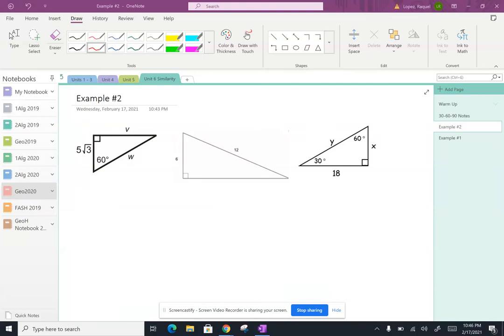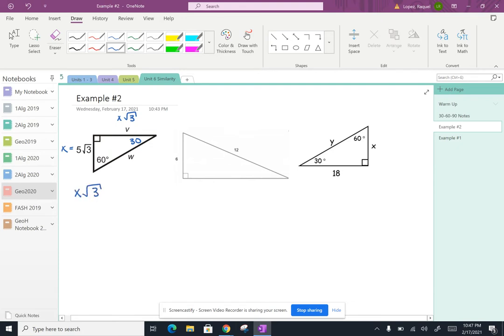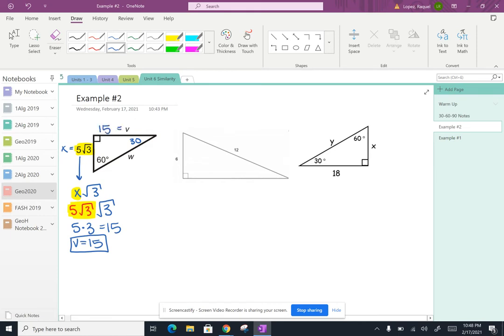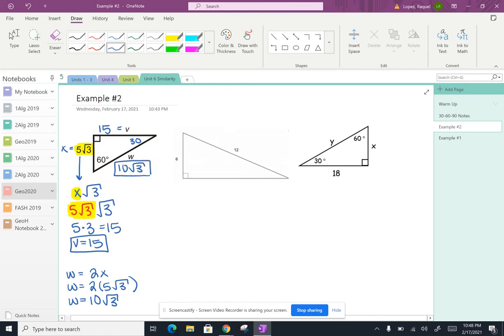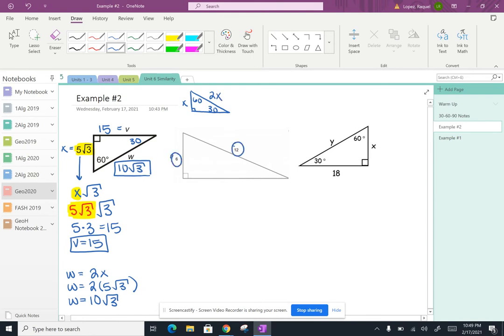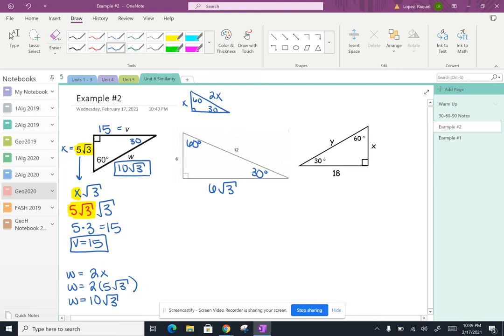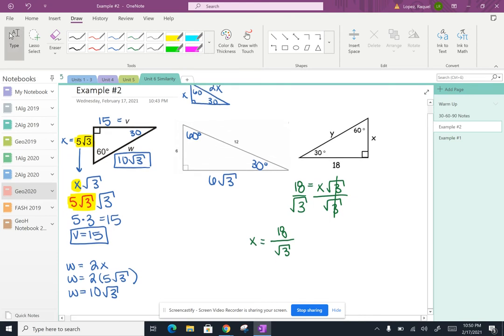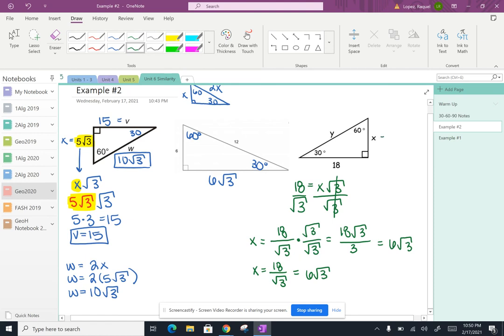Standard Practice with 30-60-90 Triangles